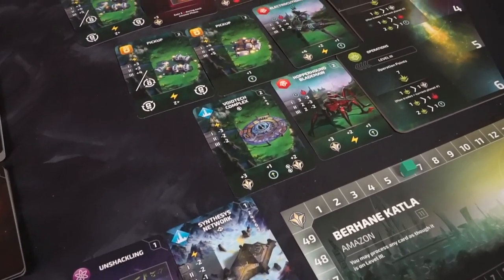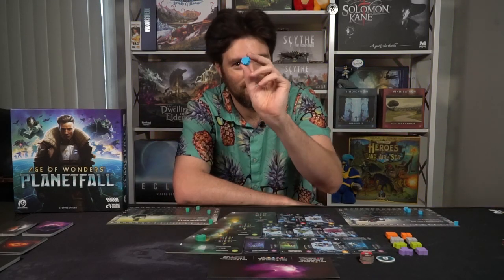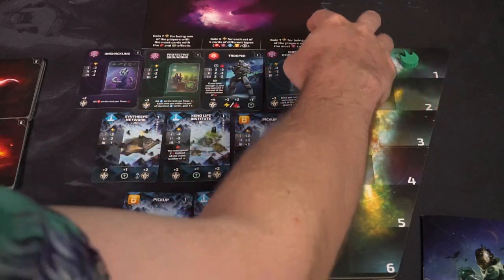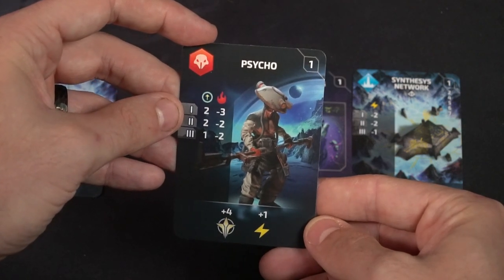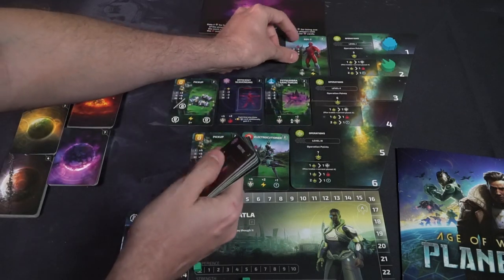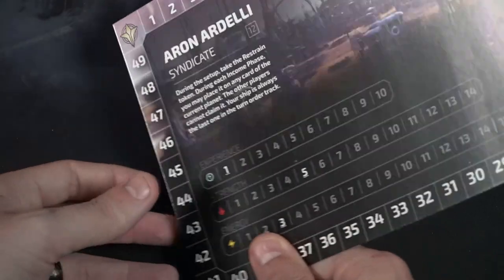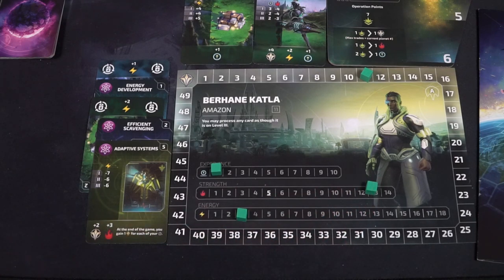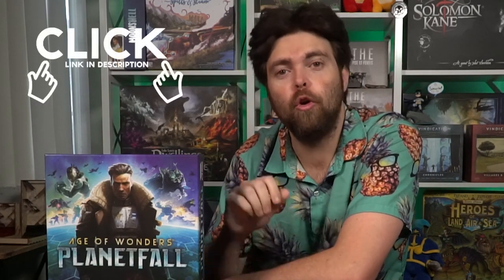Age of Wonders: Planetfall - Board Game Review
Age of Wonders: Planetfall Review by Unfiltered Gamer